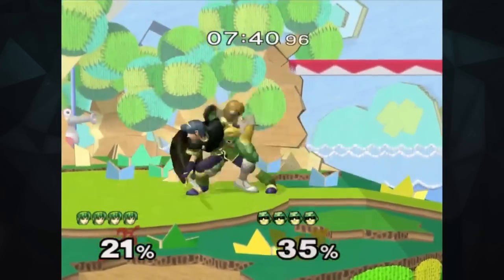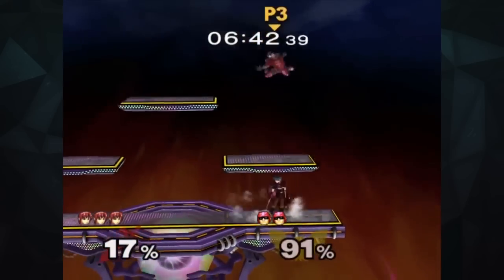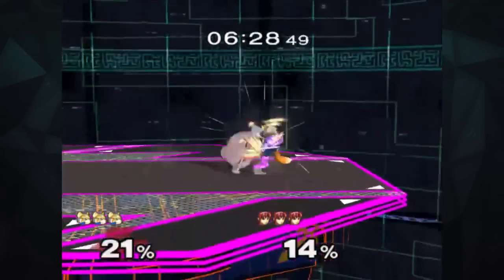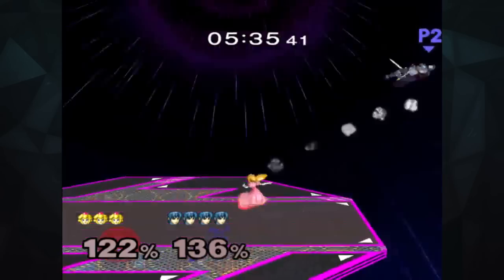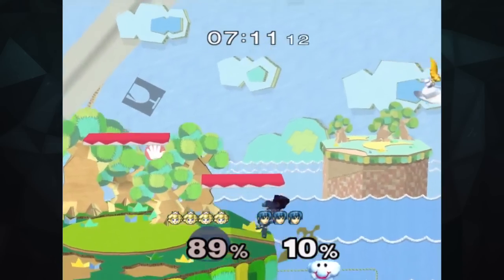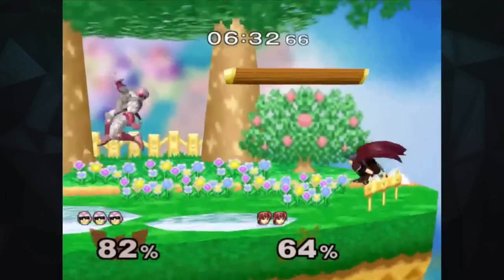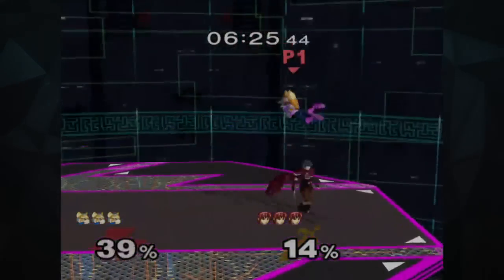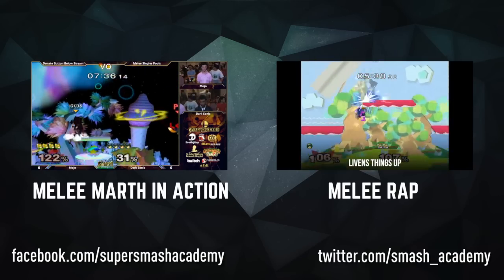Marth Melee - Super Smash Academy